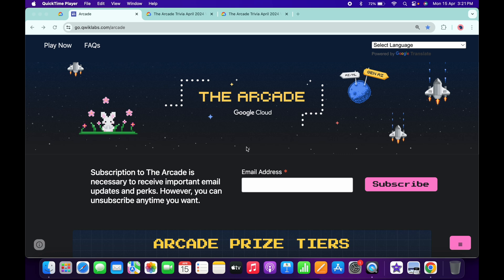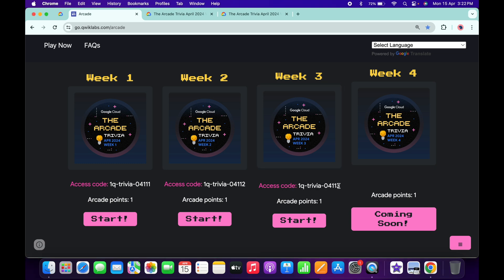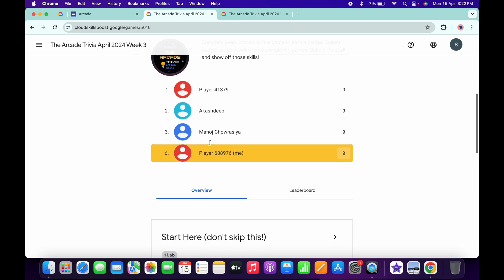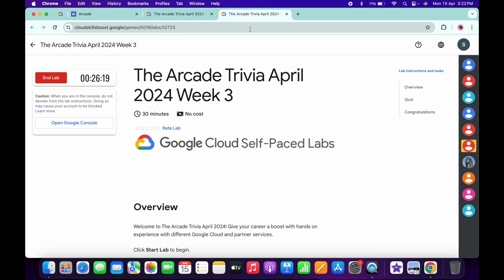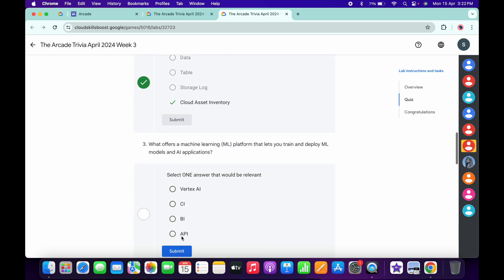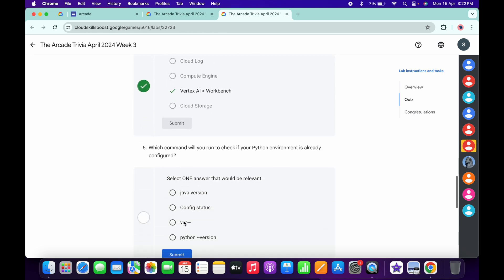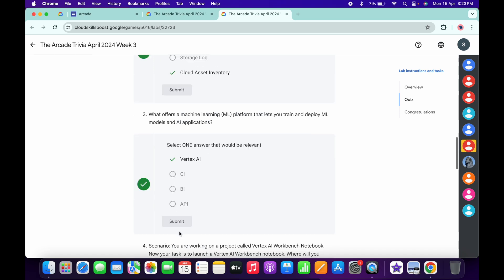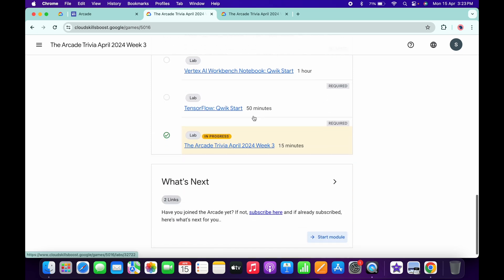[WEEK 3] The Arcade Trivia April 2024| @quick_lab